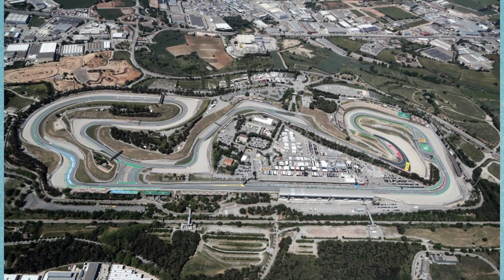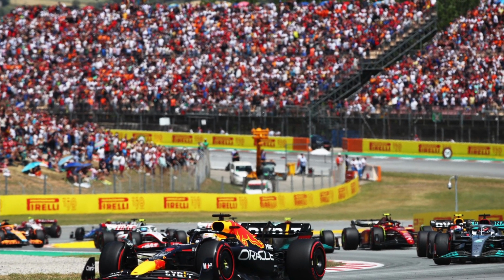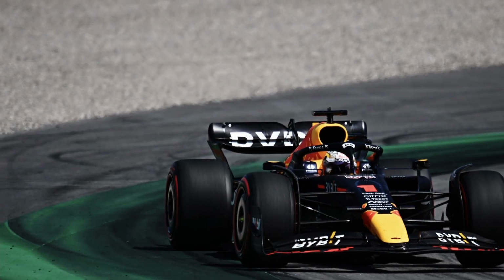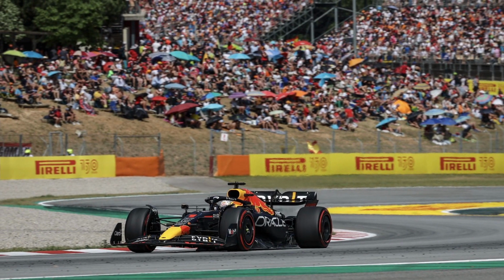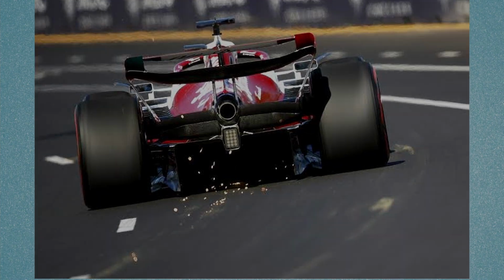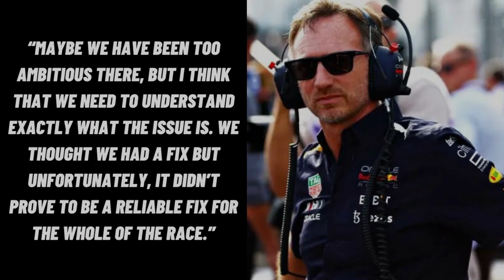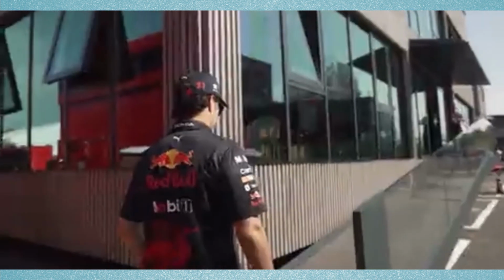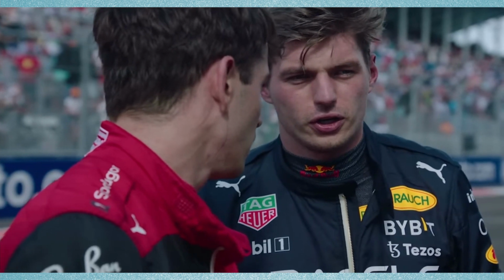Why Max Verstappen’s DRS was malfunctioning in Spain?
Explaining why Max Verstappen was facing DRS issue in Spain during both the race and qualifying